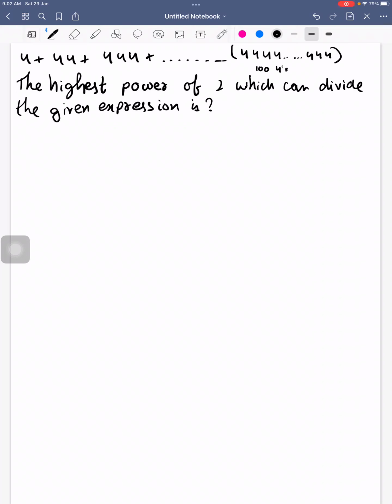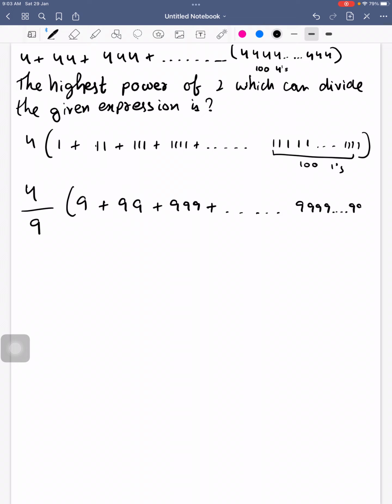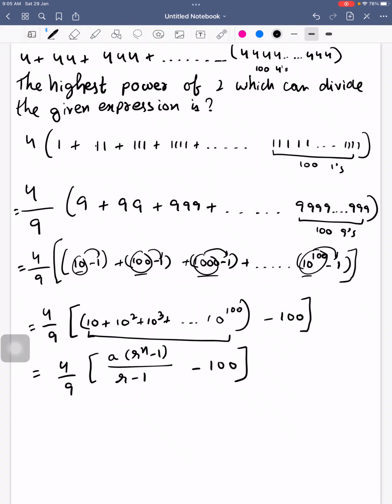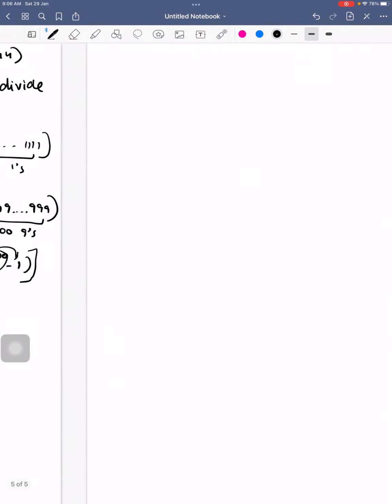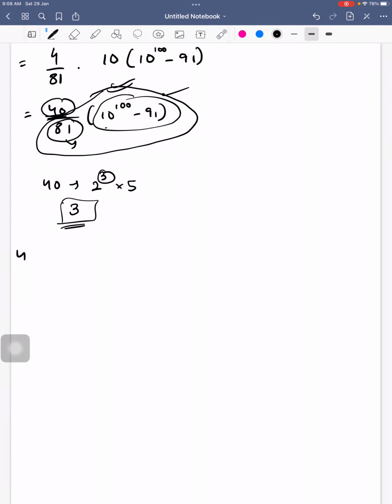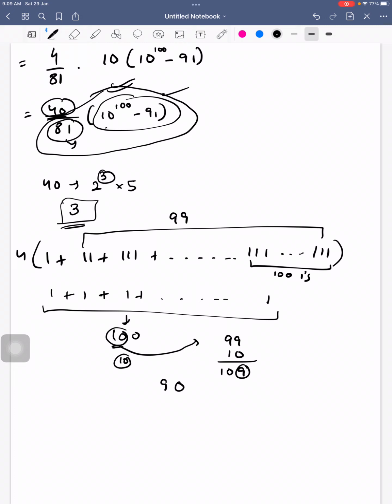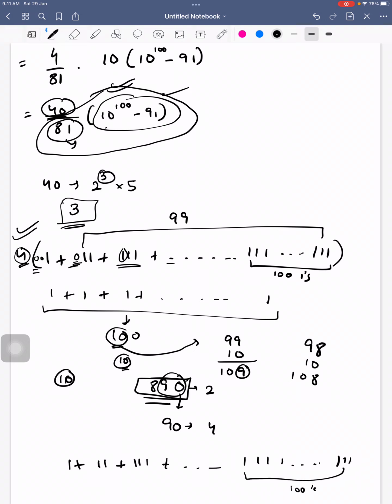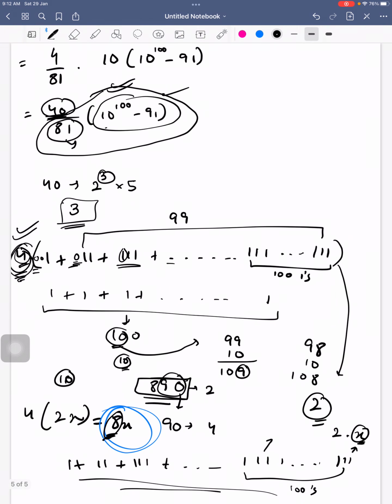Finding highest power divisiblity